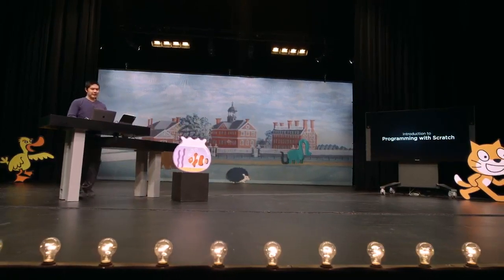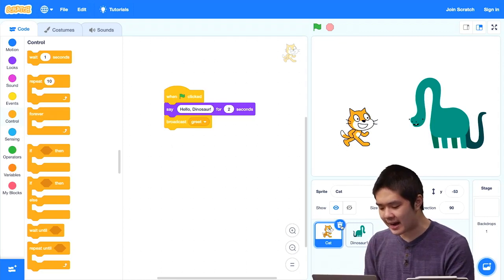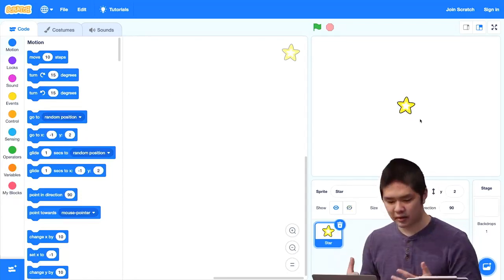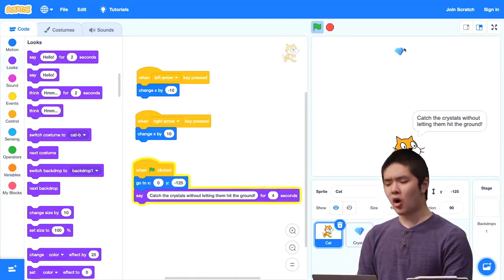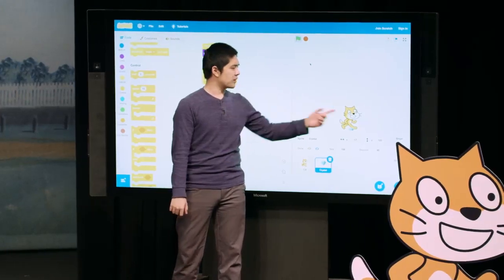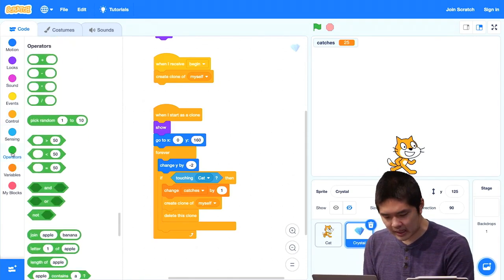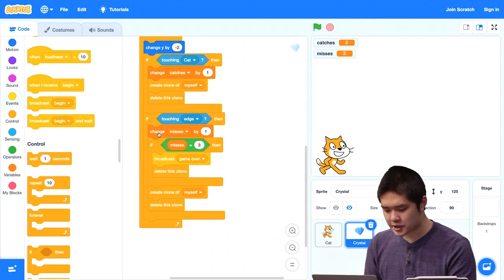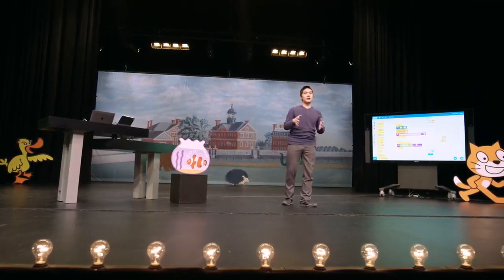January 28, 2023